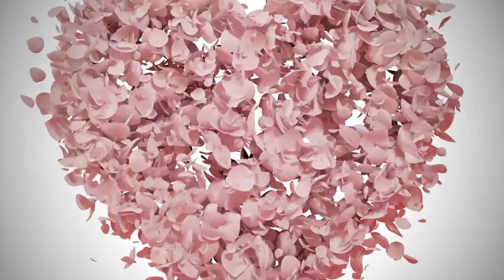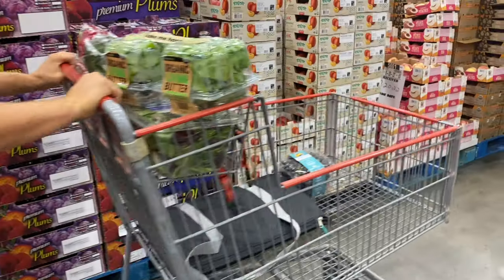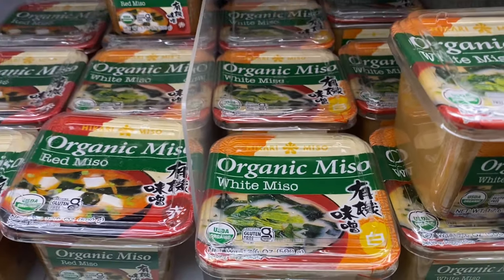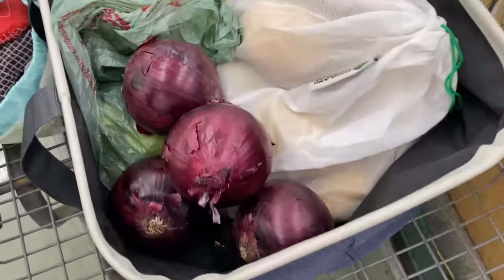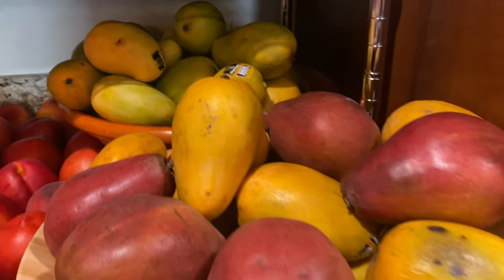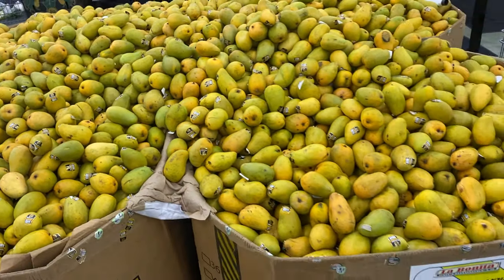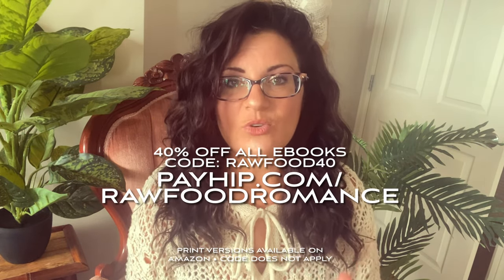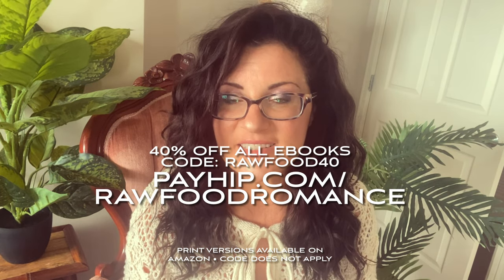HOW WE GROCERY SHOP • STORES • FOOD STORAGE • PRICES • RAW FOOD VEGAN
🥗 ALL OF MY RECIPE eBOOKS: Meal plans, recipes, burgers, soups & transition guide

Come with us shopping and learn where we shop, what we buy, how we store our produce and more!

MY NEW MEAL PLANNING APP IS READY TOO! Check it out 5$/month

🌀 Or follow Nate on instagram @rawnattyn8